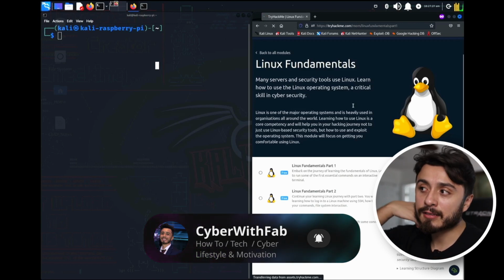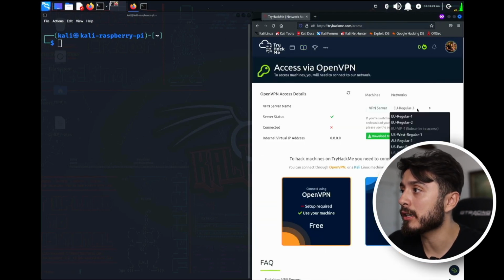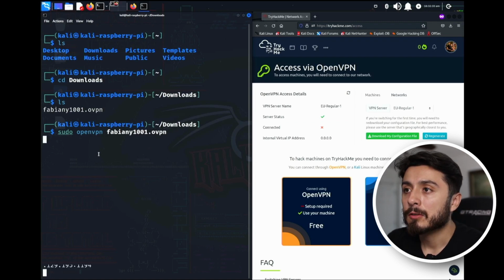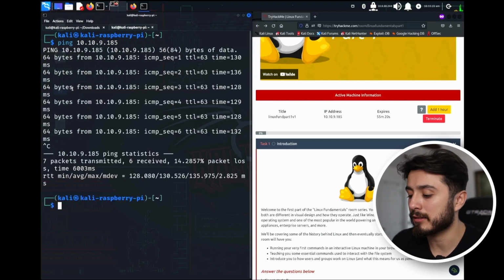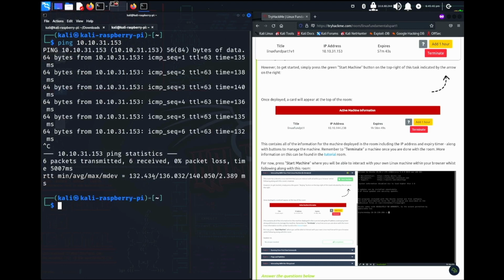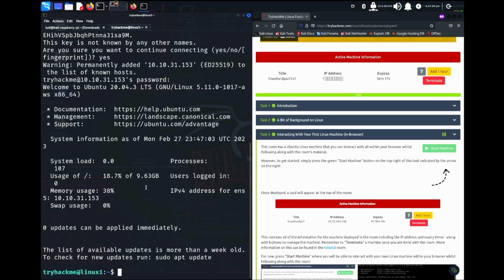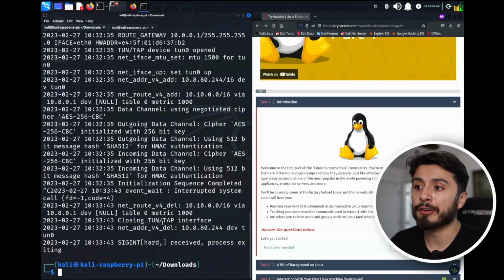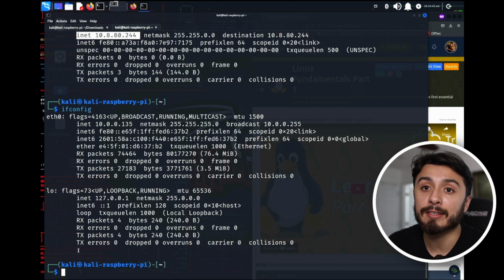HOW TO SSH / OPENVPN ON TRYHACKME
Looking to level up your hacking skills? Check out this comprehensive tutorial on using SSH and OpenVPN to complete TryHackMe labs like a pro! In this video, I'll walk you through each step of the process, providing easy-to-follow instructions that will have you up and running in no time. Whether you're a seasoned pro or just getting started, this video is the ultimate resource for mastering these essential tools. So what are you waiting for? Let's dive in and start hacking!